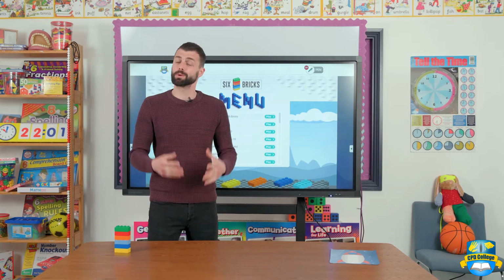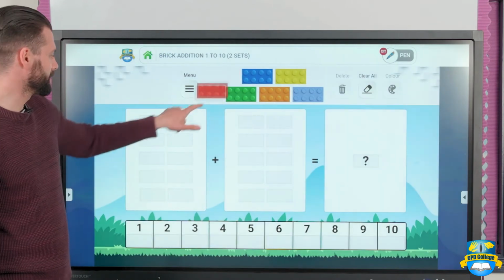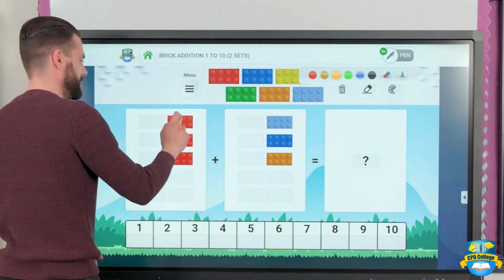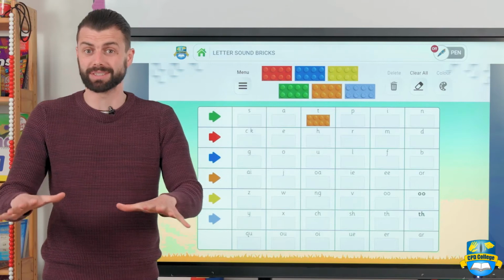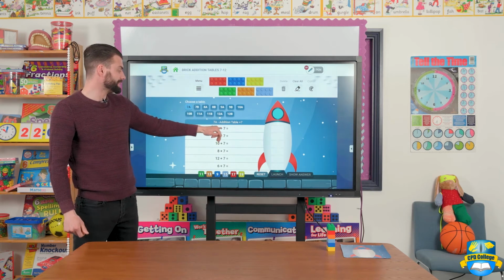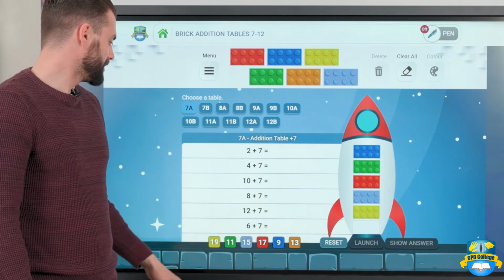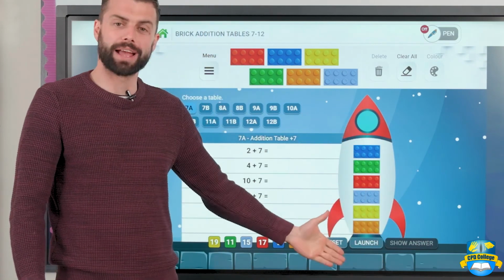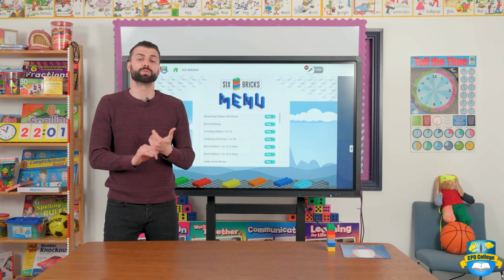Six Bricks IWB Software - Overview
CPD College are providing FREE access to the Six Bricks Interactive Whiteboard Software. Participants who enrol on our Level 4 Certificate online training course on Six Bricks will receive  the software for free indefinitely.